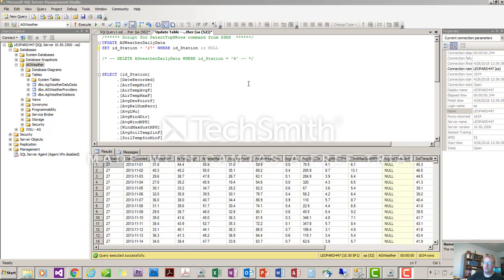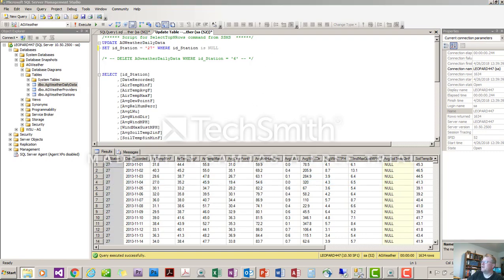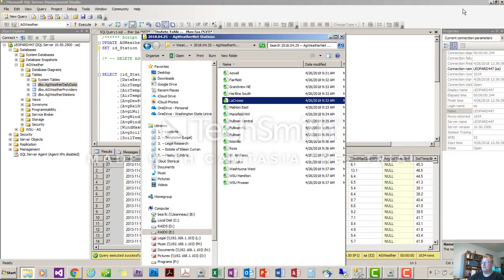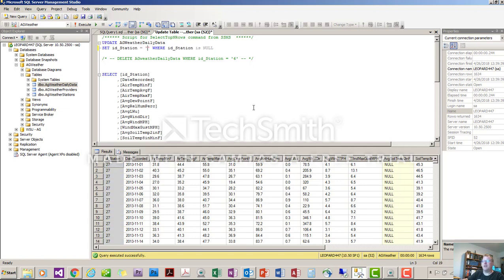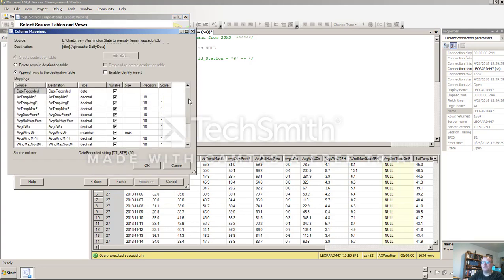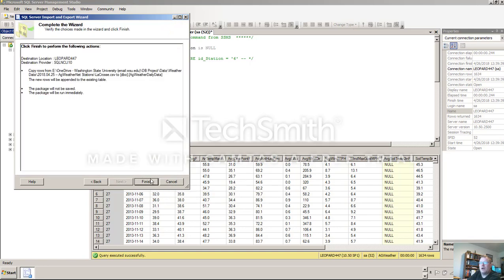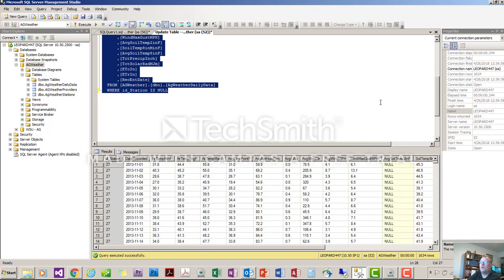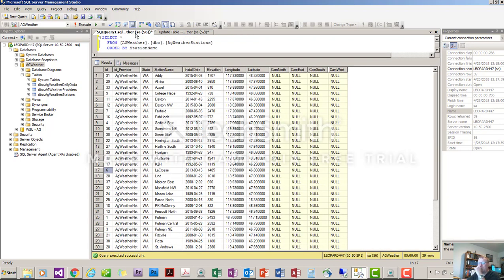Importing Weather Data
AgWeatherNet Bulk Data Import Process